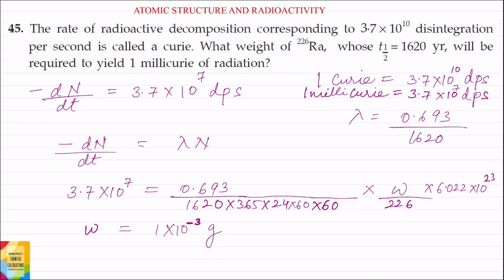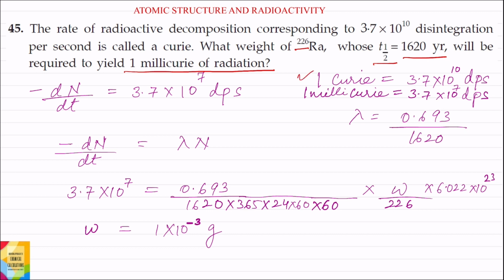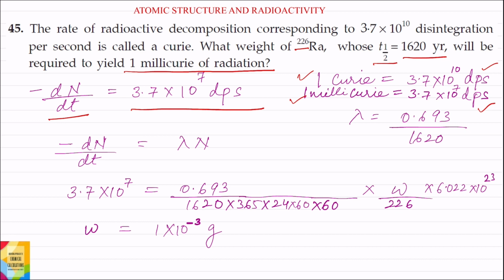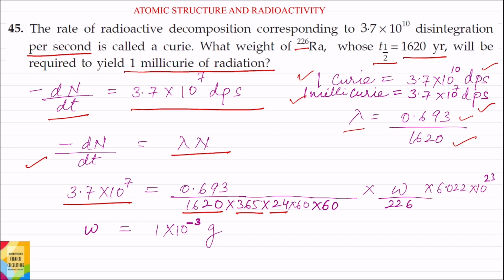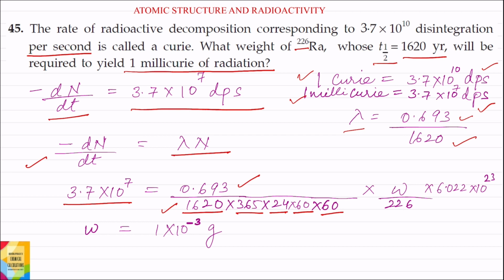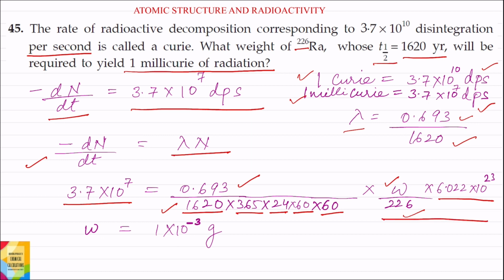Q45. The rate of radioactive decomposition corresponding to 3.7 x 10^10 disintegration per second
Ch11. Q45. The rate of radioactive decomposition corresponding to 3.7  x 10^10 disintegration per second is called a curie. What weight of 226Ra,  whose t1 /2 = 1620  yr, will be required to yield 1 millicurie of radiation?